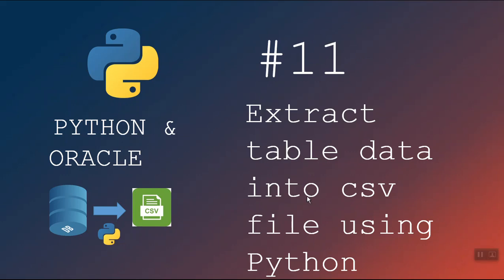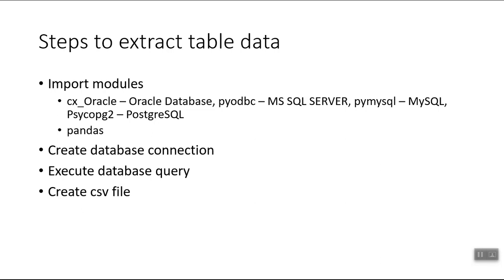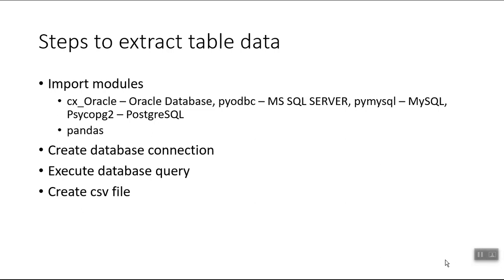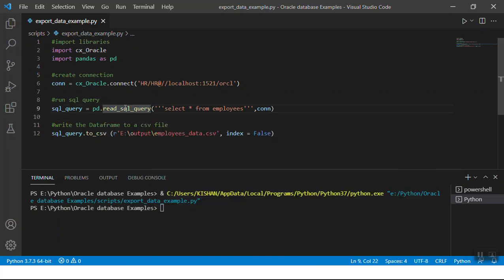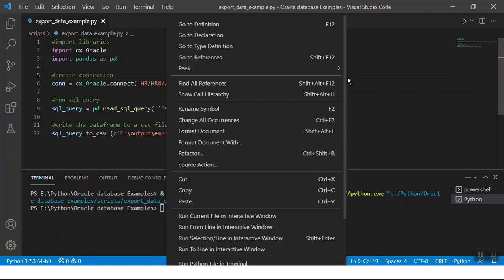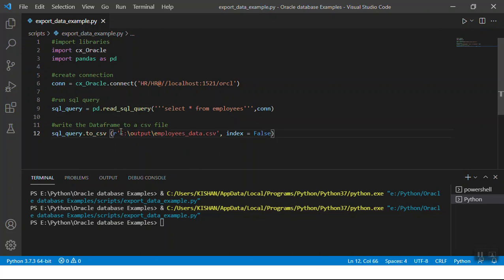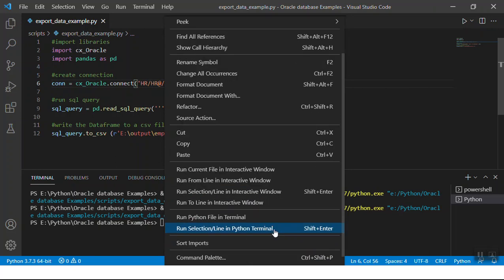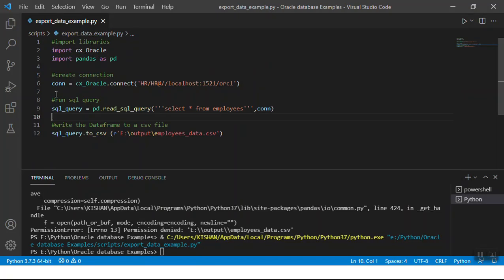How to extract DB table data into csv file using python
This is the 11th video of Database programming with Python video tutorial series. In this video we will see how to connect to the Oracle database using the cx_oracle package and extract data using the pandas library.

Steps performed:
Create Connection
execute the query using run_sql_query
save the df data onto a csv file

The cx_Oracle is a Python extension module that enables access to Oracle Database. It conforms to the Python database API 2.0 specification with a considerable number of additions and a couple of exclusions.

cx_Oracle 7 has been tested with Python version 2.7, and with versions 3.5 through 3.8. You can use cx_Oracle with Oracle 11.2, 12, 18 and 19 client libraries. Oracle's standard client-server version interoperability allows connection to both older and newer databases. For example Oracle 19c client libraries can connect to Oracle Database 11.2.

Links to all videos related to Database programming with Python
8. Use Bind Variables in the select statement to avoid complicating the query with concatenation operation

Tools used in creating and executing the scripts:
VSCode - Visual Studio Code
SQL Developer